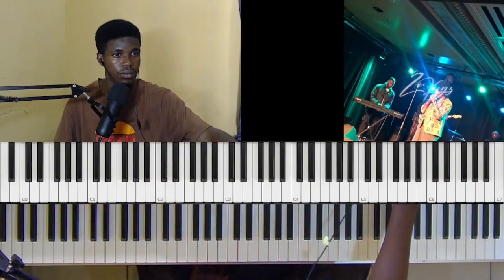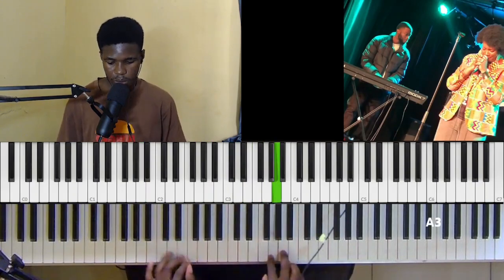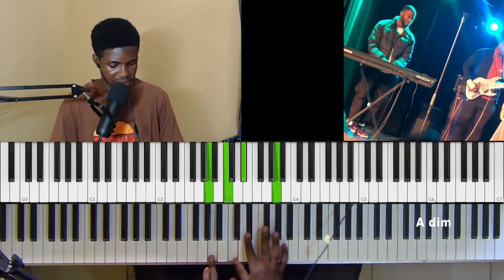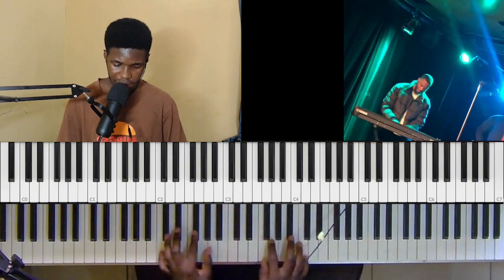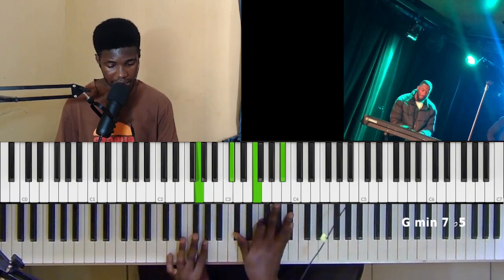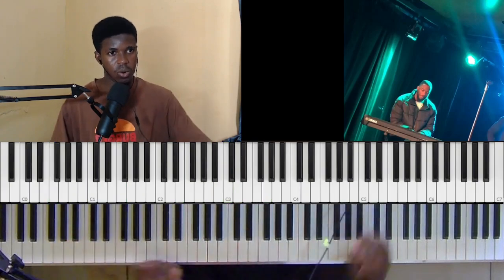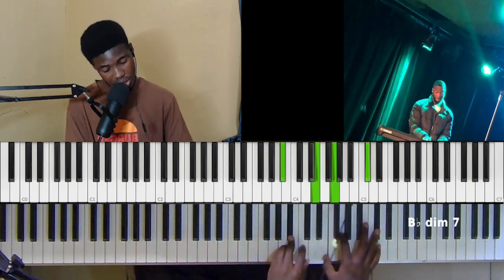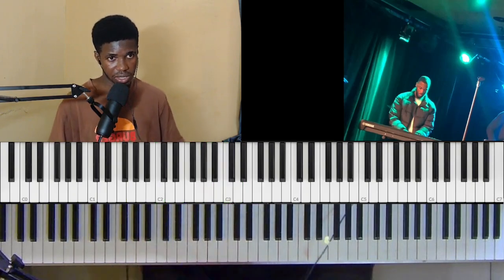Gospel Piano Breakdown | Learn Gospel Passing Chords in the key of F